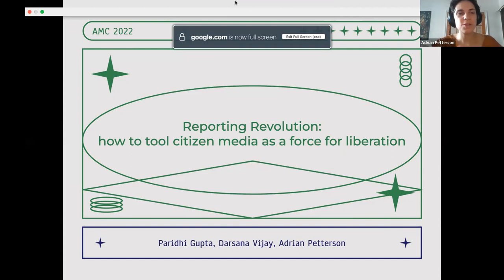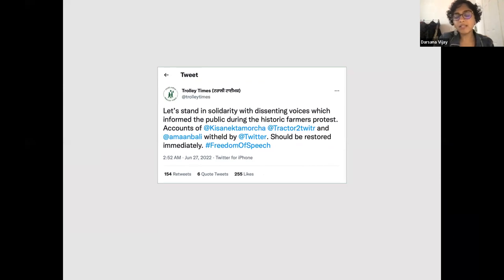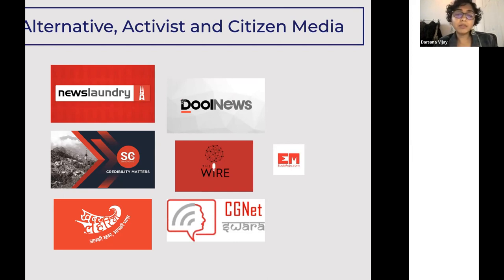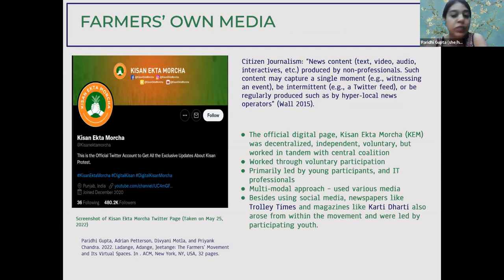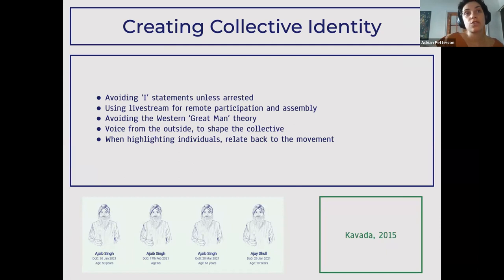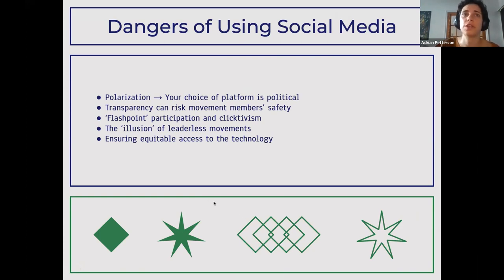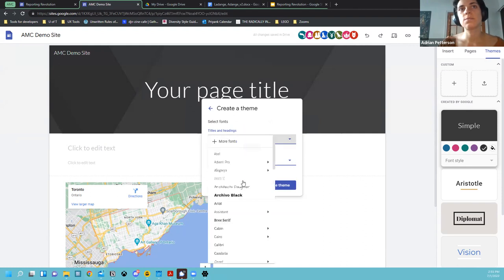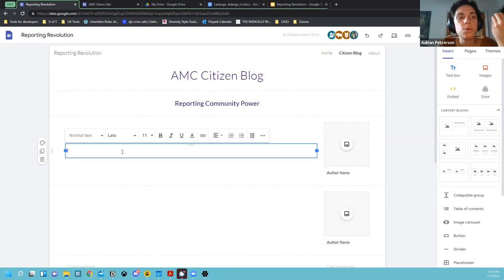Reporting Revolution tooling citizen media for liberation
"This session will examine the ethics of citizen journalism in social movements through a case study of the Farmers’ Protests in India.
We will begin with a panel discussion the movement based on personal interviews with protesters and journalists, and illustrate how citizen journalists create a counter-public through stories from the movement. Then we will envision how citizen journalism can foster a vibrant democracy. Together we will flesh out the ethics of protest within multiple geographies."